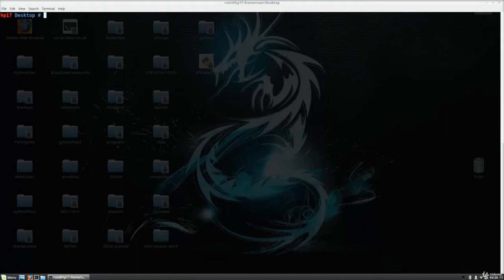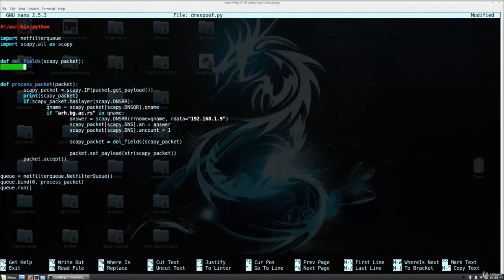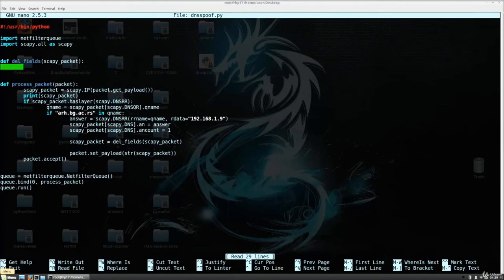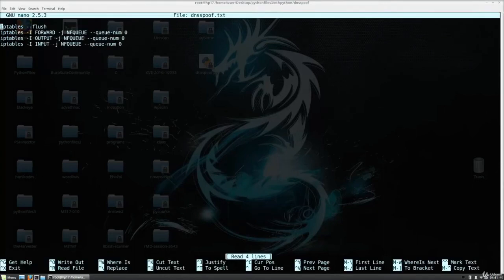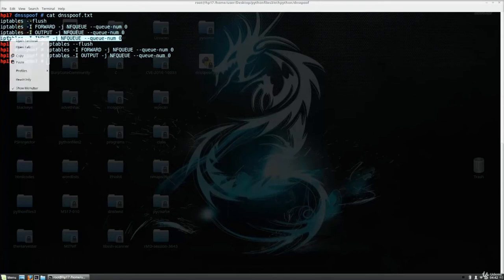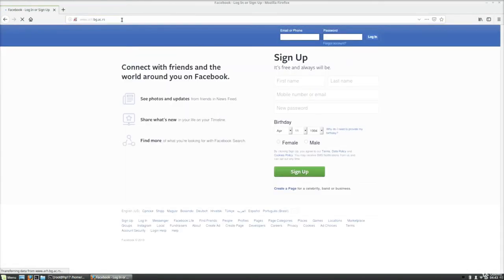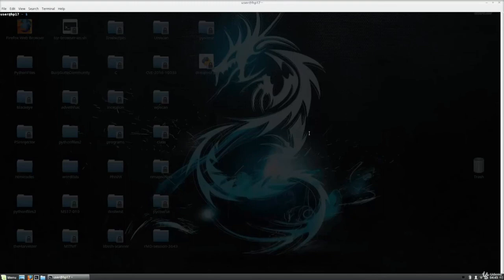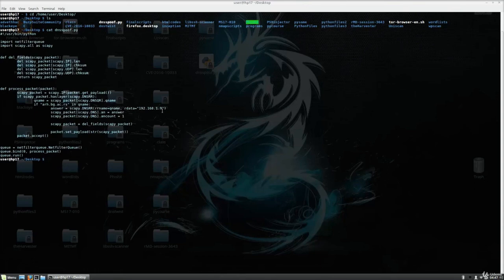L42 (#6) Setting IP table rules and running DNS spoofer